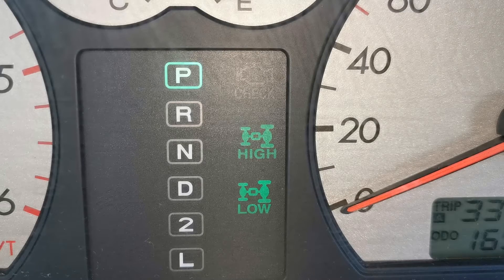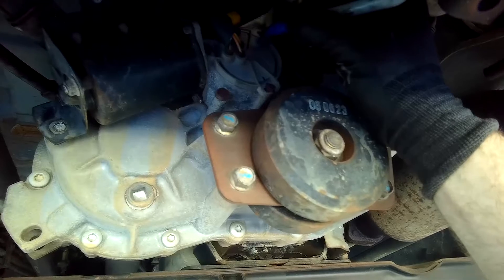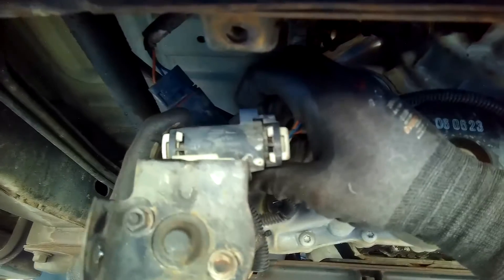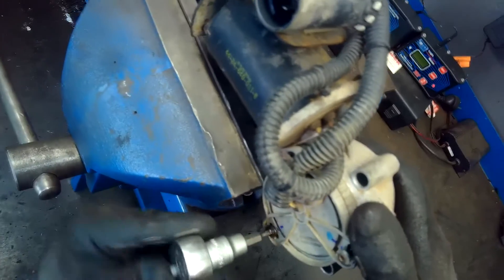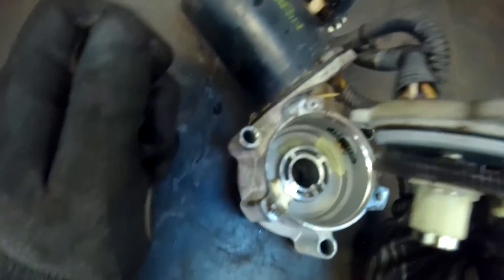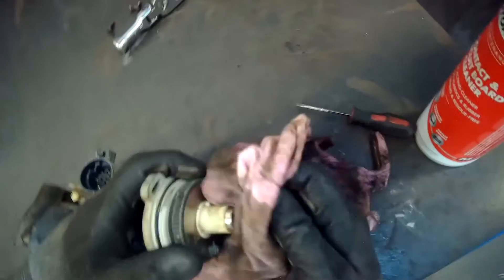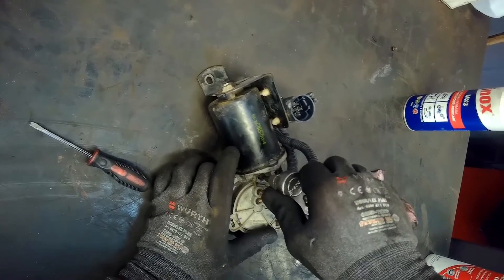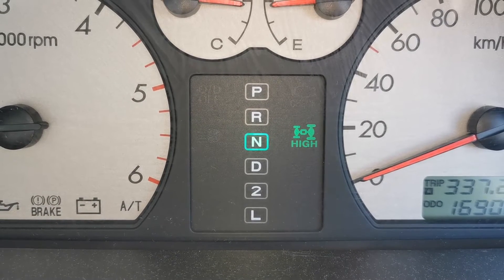Not Shifting Into 4WD Low - Both Hi & Low Lights Staying On - Hyundai Terracan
In this video I fix the the issue of 4 wheel drive not switching into 4WD low in a Hyundai Terracan 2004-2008 model. The lights were stuck on and it was not performing like it should, I carried out an inspection and clean of the transfer case shift motor which rectified the issue. I show POV guided step by step instructions should you have the same fault.